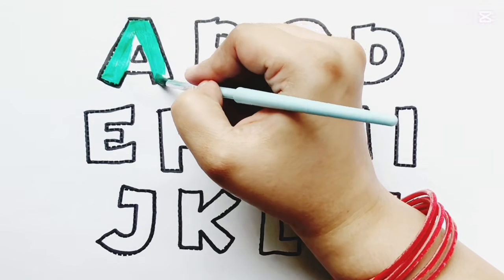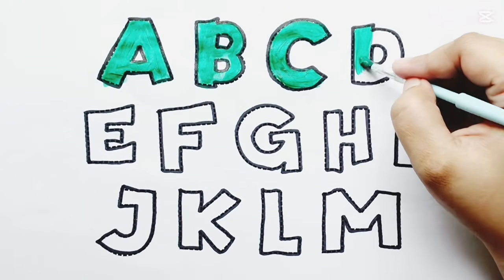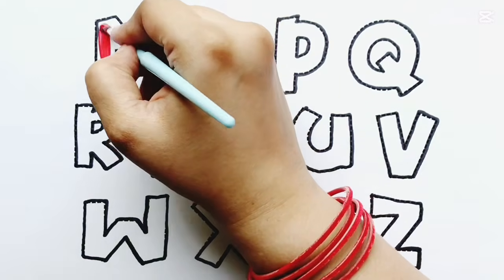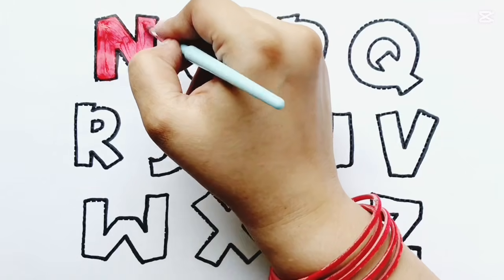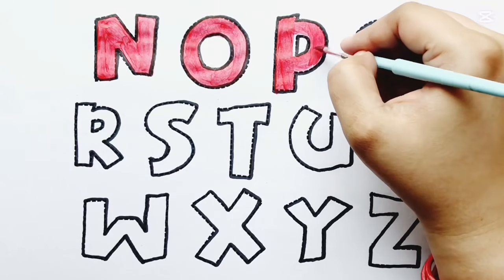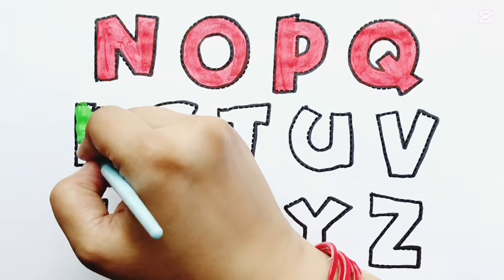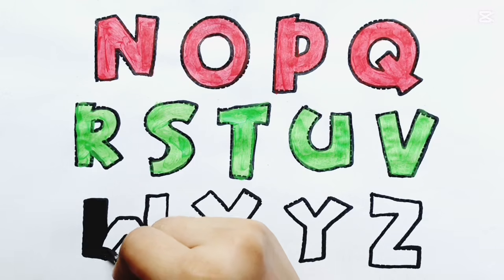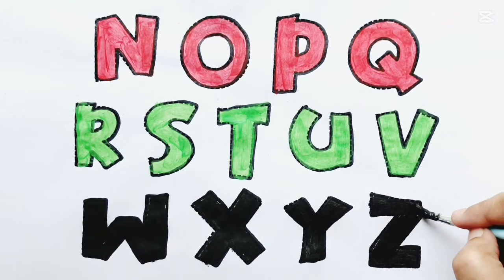How to Draw & Trace English Alphabet Capital Letters A to Z Step-by-Step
🎨 Learn to Draw and Trace Capital Letters A to Z! 👶✨

Welcome to our fun and educational video designed specially for toddlers, preschoolers, and kindergarten kids! In this video, children will learn how to trace English Alphabet Capital Letters (A-Z) and draw them step-by-step with easy strokes.

Handwriting and letter recognition are the first steps toward successful learning. Our colorful animations and clear paths make ABC tracing exciting and engaging for little ones, helping them improve their phonics, writing skills, and hand-eye coordination.

👇 What this video covers:

Step-by-step Tracing of Capital Letters A to Z

Fun Alphabet drawing and coloring for kids

Phonics sounds and letter recognition basics

Perfect for parents and teachers looking for educational nursery activities!